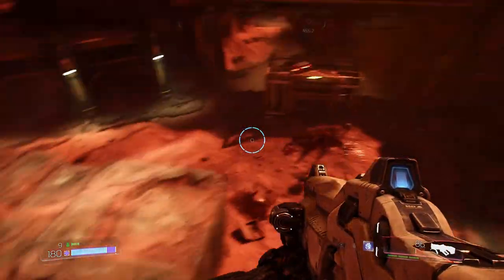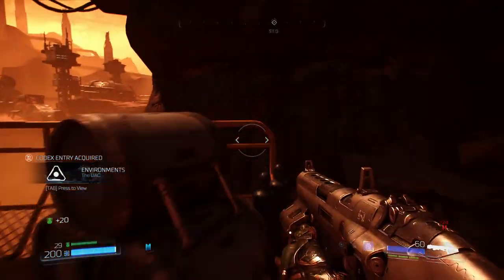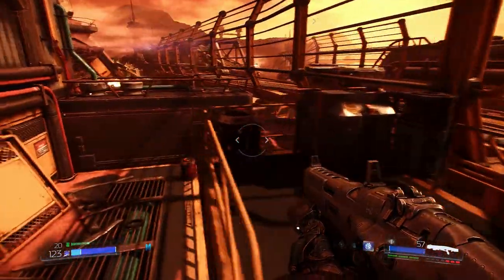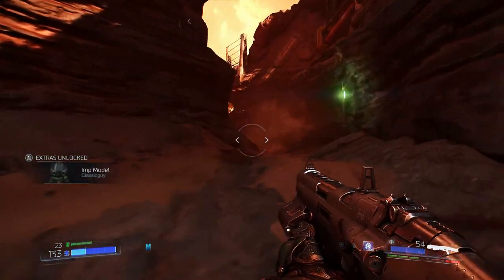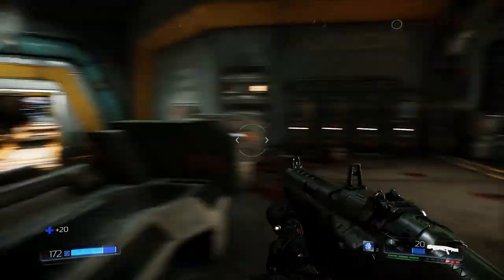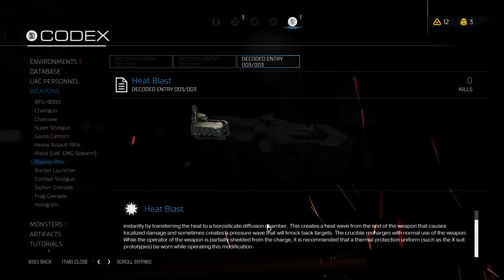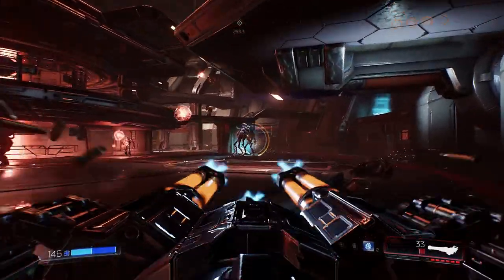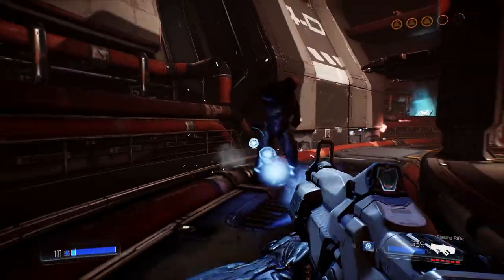DOOM Arcade - 1 - Extra Credit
Welcome to some extra DOOM content! We're going to revisit missed secrets and incomplete challenges just because we can.

► Social media!

► OMG! Other series!